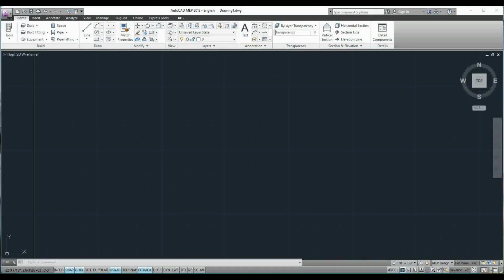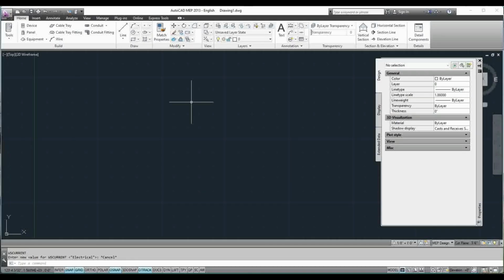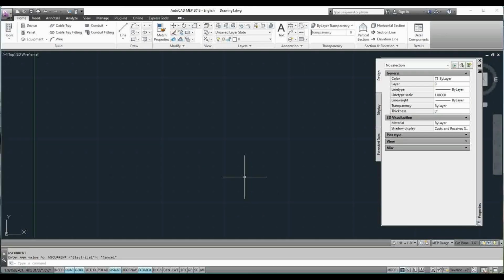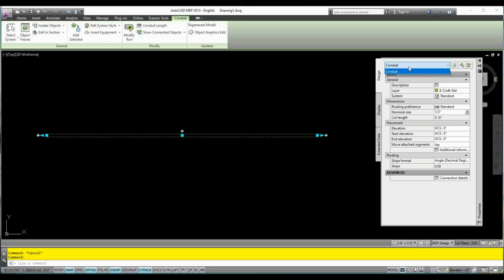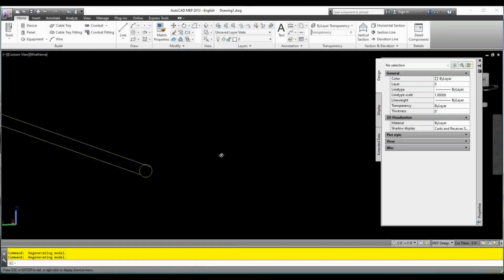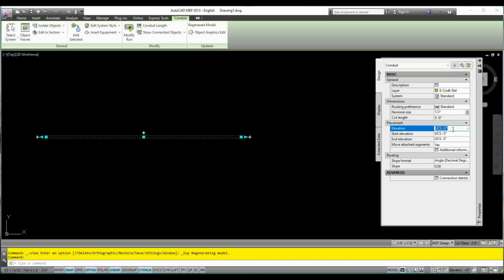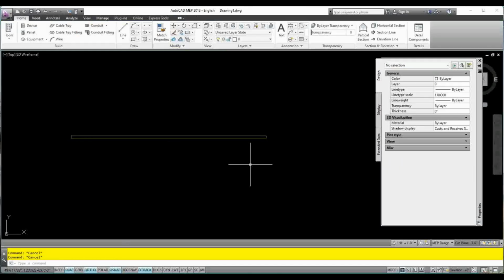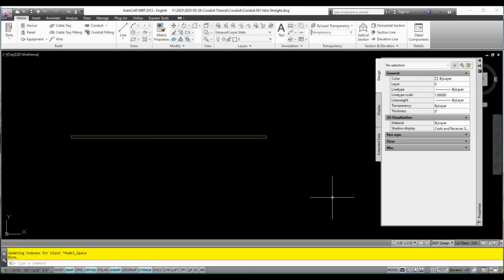Conduit 001 Autocad MEP Set up and drawing a straight conduit.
Video 001.
This video is for those who want to try and draw conduit using Autocad MEP but do not know where to start.
Introduction and setup of Autocad MEP to draw conduit.
Draw a straight conduit.

0:00 Welcome and introduction.
0:24 Software needed explanation.
0:50 Workspace explanation and setup.
1:16 Change MEP workspace to electrical.
1:24 Properties Window
1:59 Ribbon conduit panel introduction.
2:40 User customizations (optional)
3:26 Options command use and explanation (optional)
4:05 End of setup.
4:09 First use of "Conduit command" to draw a conduit.
4:18 Draw a conduit.
4:31 "F8" command. to lock in ortho.
5:00 Confirm conduit drawn in "Properties" window.
5:30 Select SW Iso view to see 3D conduit in iso view.
6:11 Rotate and view the conduit.
6:56 Brief overview of property setting in "Properties" window.
8:50 Stretching a conduit.
9:17 Shrinking a conduit.
9:48 Save conduit drawing.